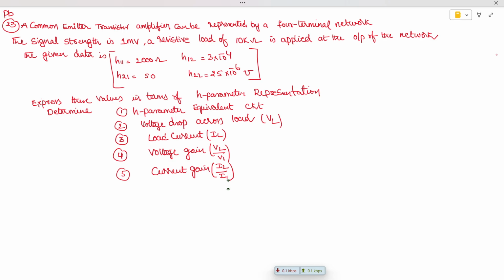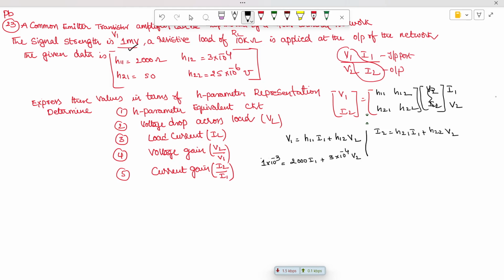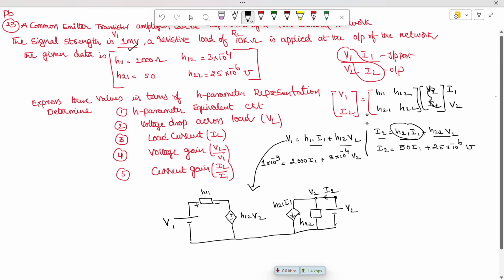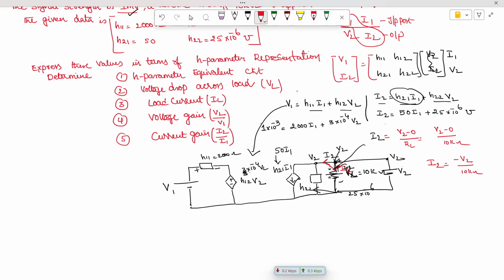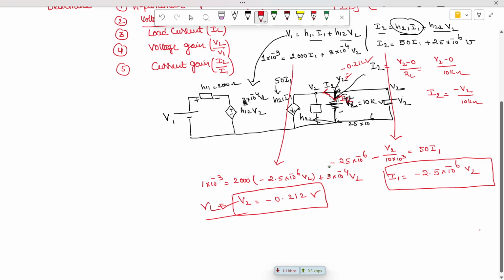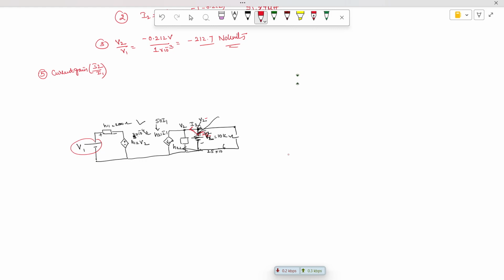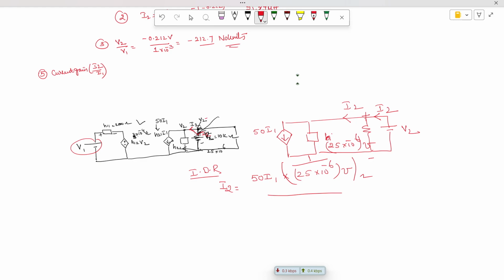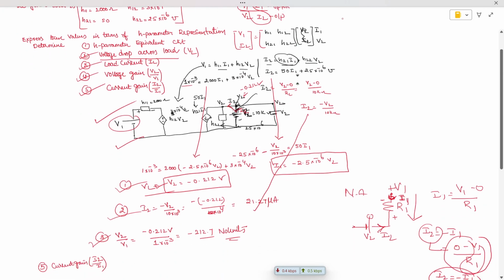Are You Making These COMMON Hybrid Parameters Mistakes?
Solved Problems with Hybrid parameters